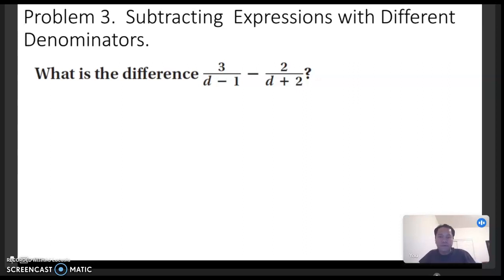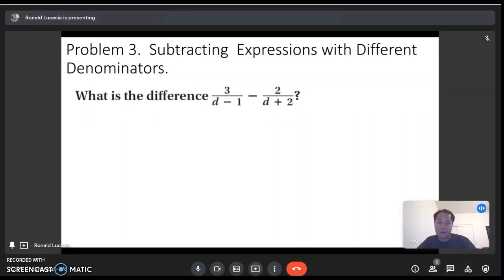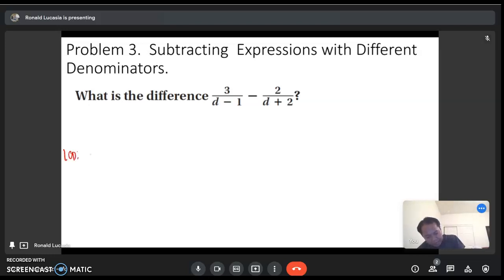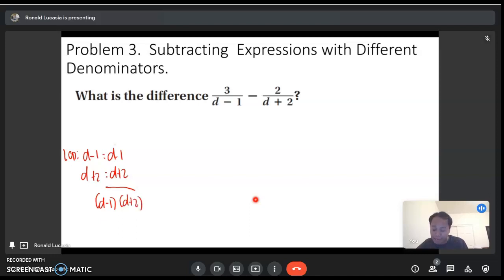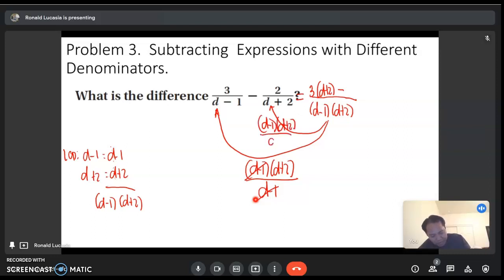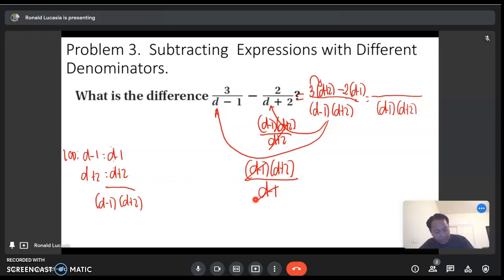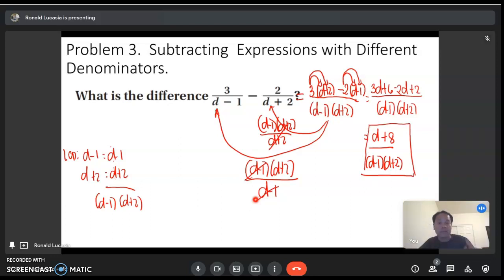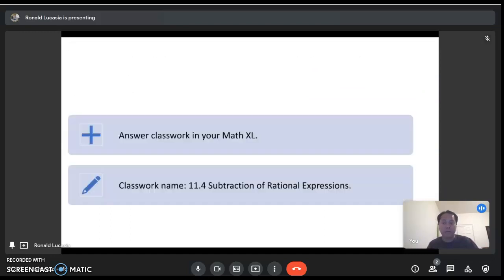Subtraction Of Rational Expressions (Video 2)